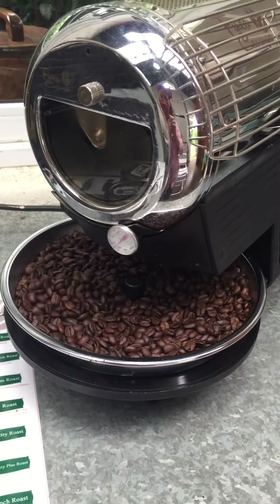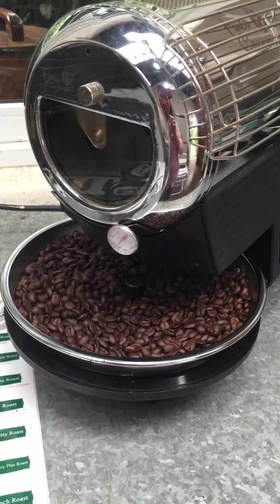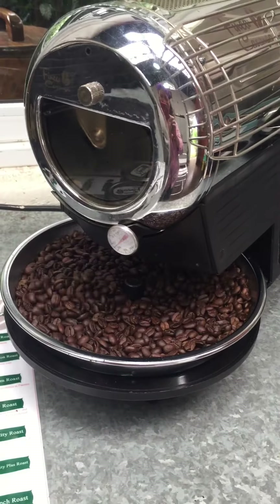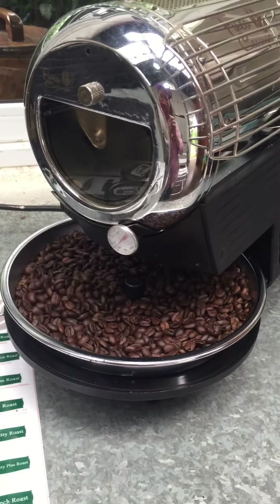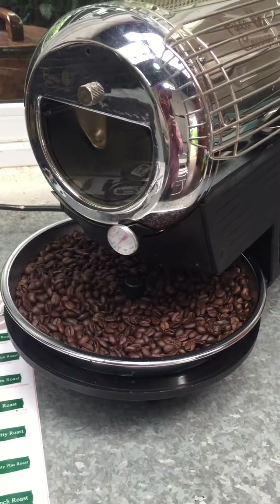Panama 🇵🇦 coffee ☕️ farm: Business trip